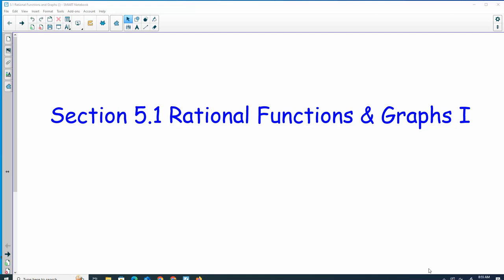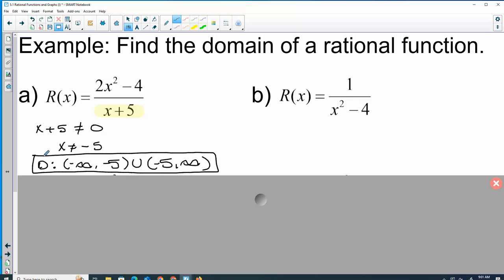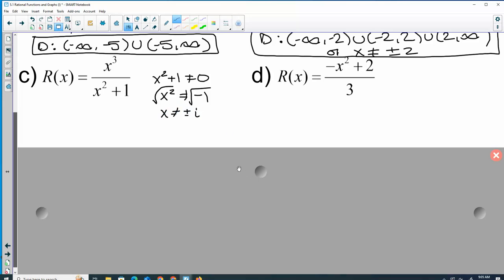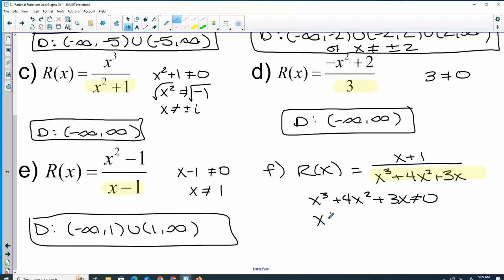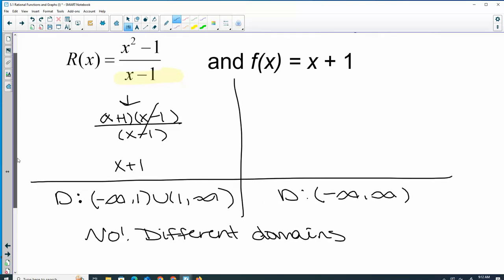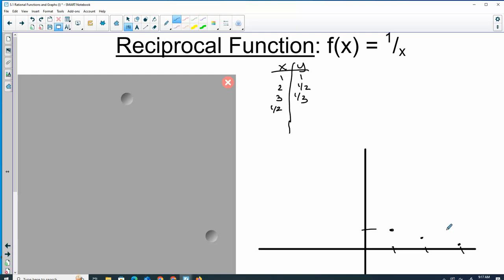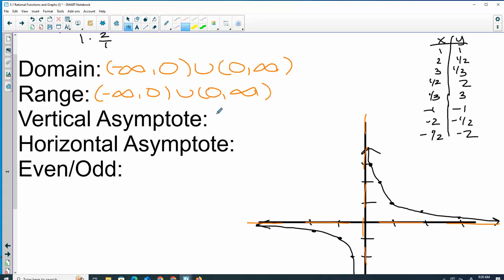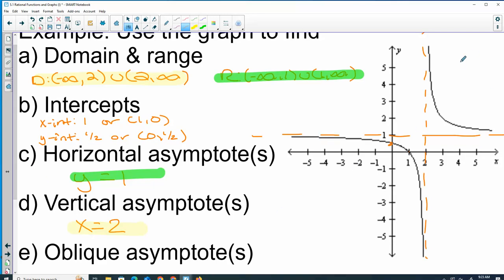Section 5 1 Jan 31